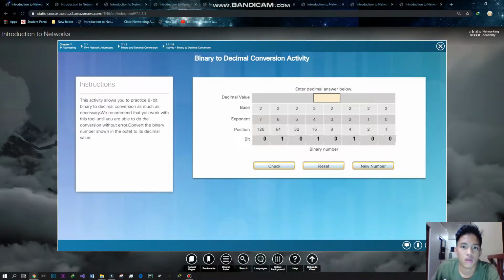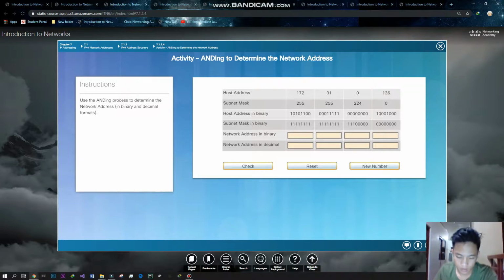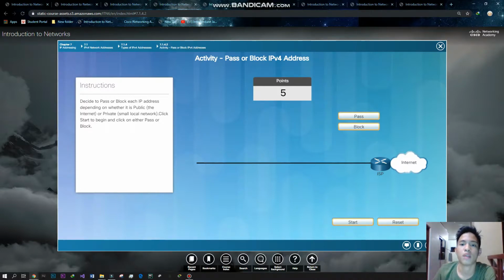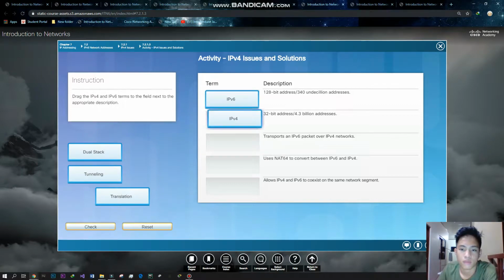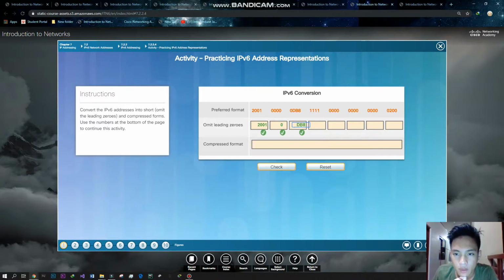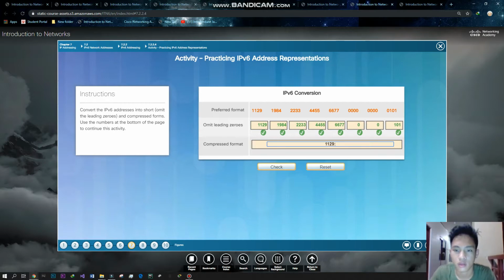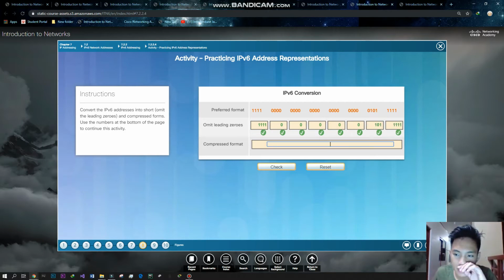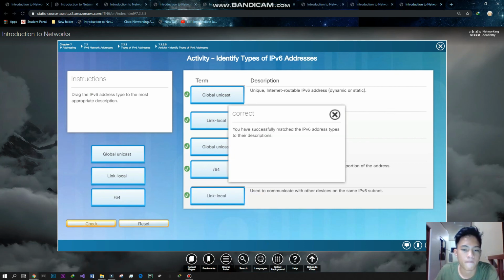Chapter 7 Activities | Allen Iverson Malabanan | IT-2103